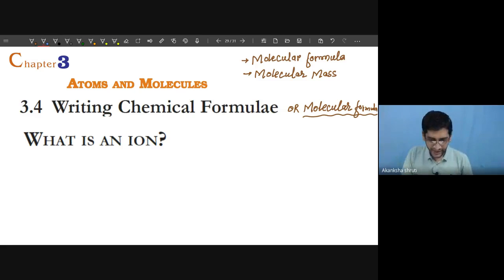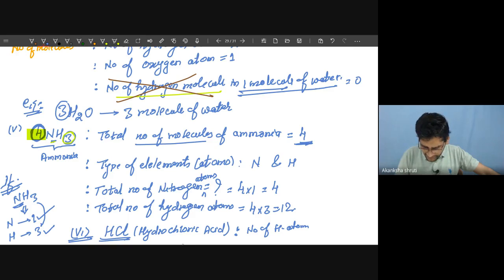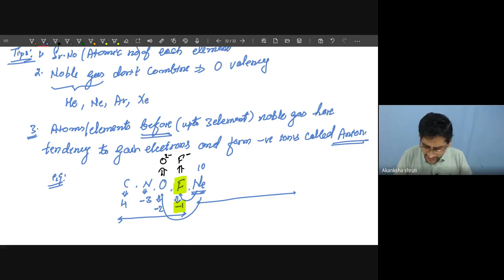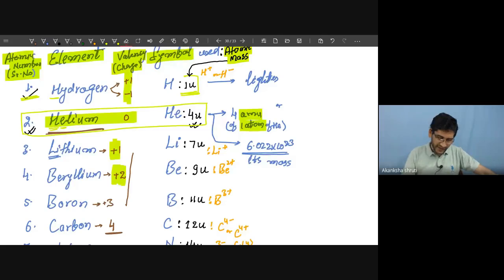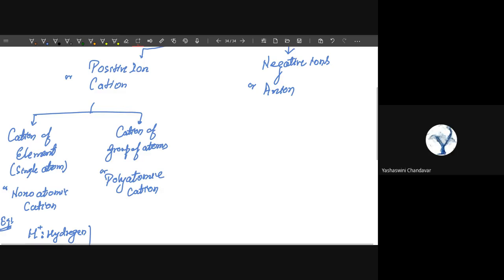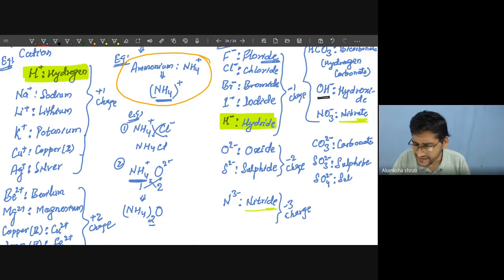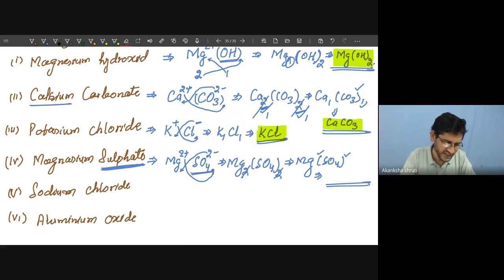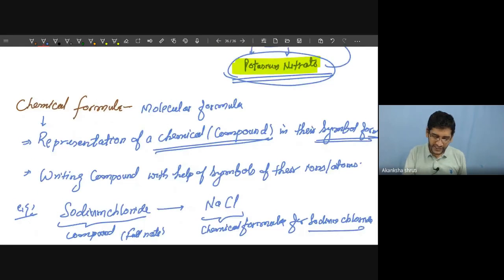3:06 Molecular Formula Writing Tricks, Chemical Formula of Compounds, Atoms and Molecules class 9th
The video is a detail discussion and complete conceptual analysis of the topic “  Molecular Formula Writing Tricks, Chemical Formula of Compounds, Atoms and Molecules class 9th  ” with
1. a lot of problems solving and
2. may more tips which provides a premium course for the RRB, UPSC, NTSE, Competitive Examinations & Top grade academic leading aspirants.
3. Each and every concepts with all Tips & Tricks having more than enough numbers of solved Questions.